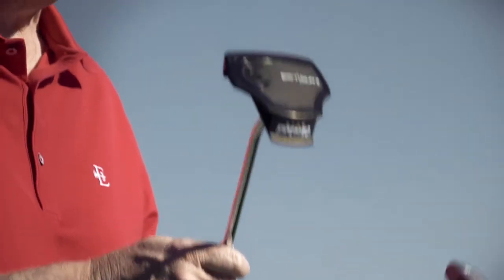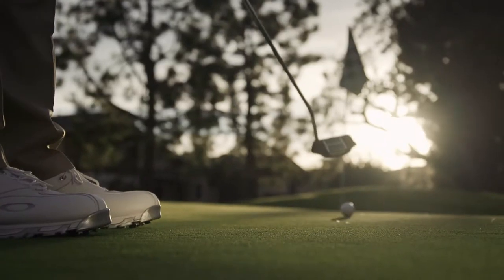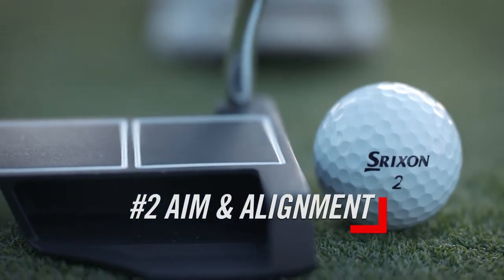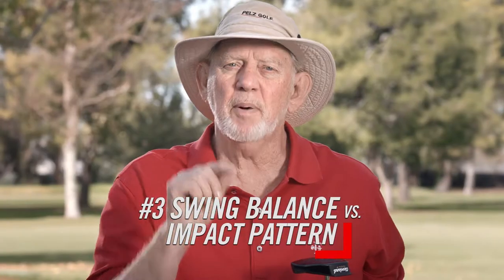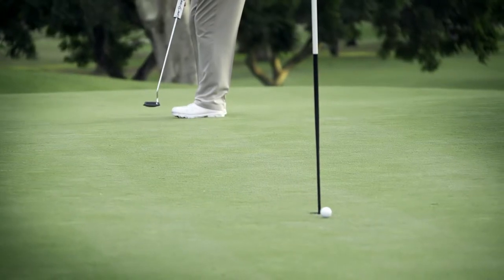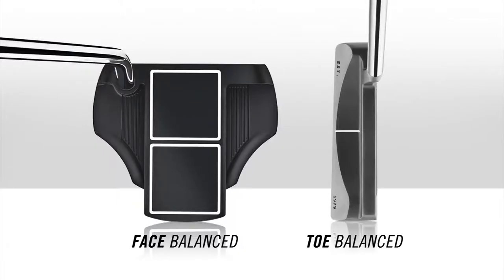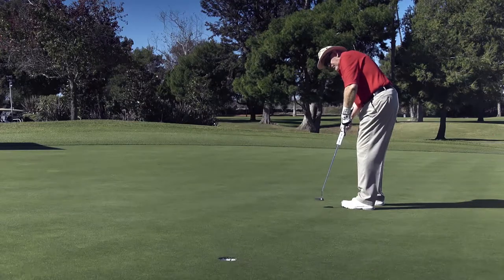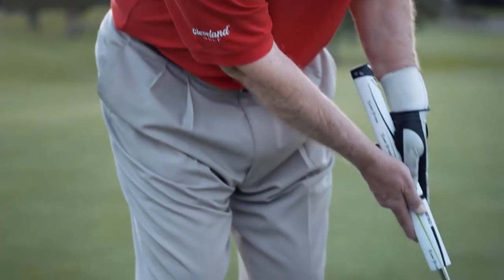Pelz Corner: How To Find The Right Putter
Welcome to Pelz Corner. In this episode, Dave breaks down the 3 most important things to remember when selecting the right putter.

Worldwide Golf Shops, parent company to Roger Dunn Golf Shops, Edwin Watts Golf Shops, Golfer's Warehouse, The Golf Mart ,Van's Golf Shops and Uinta Golf, has been in business over 50 years and is one of the nation's largest discount golf equipment retailers, with more than 82 stores in 18 states. Our goal is to have our customers completely satisfied with their equipment purchases and we are famous for our 90 Day, 100% Satisfaction Guarantee.